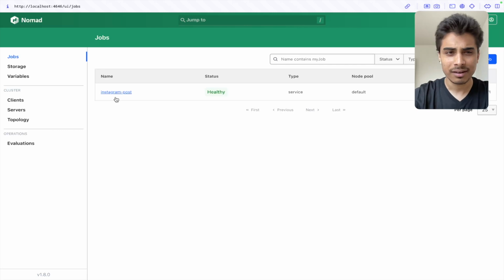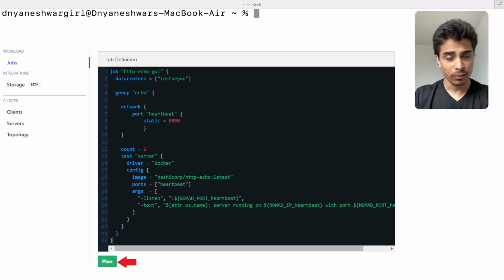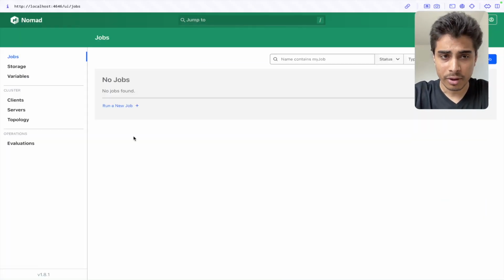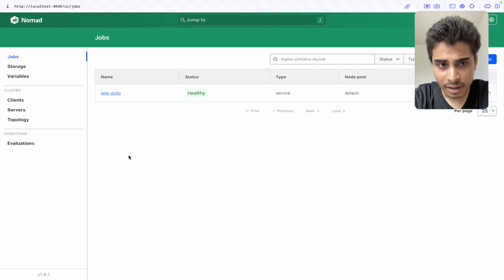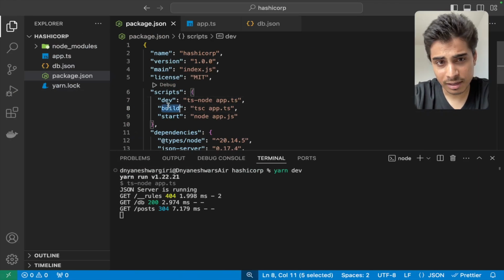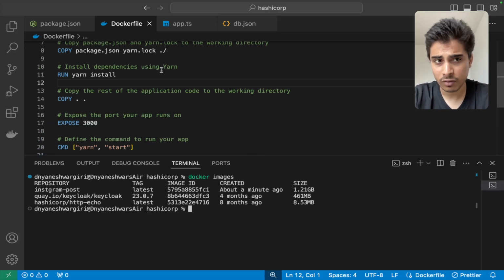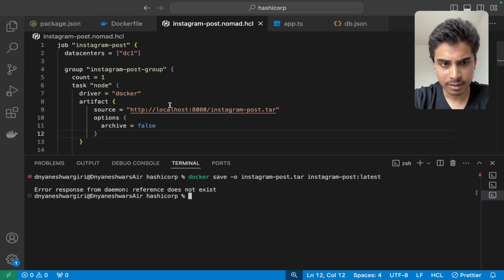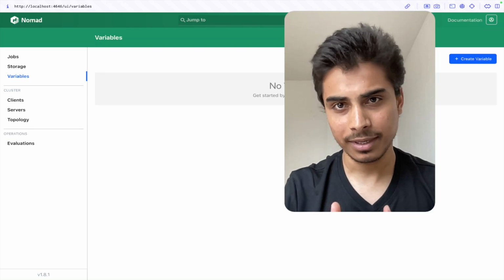Everything You Need To Know About Hashicorp Nomad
Timestamp:
Install nomad and consul 2:30
Nomad client vs servers  4:20
Creating a job in Nomad  9:08
How to run a docker image in nomad 12:16
Custom node js app 13:48
Node Js app to show Instagram posts 13:45
How to dockerize node js app 17:05
How to run local docker image in nomad 23:50
Hashicorp Stack 26:45

Topics Covered:
introduction to hashicorp nomad
Install nomad
Install consul
Deploy docker container in nomad
How to run docker images in nomad
Getting Started With HashiCorp Nomad
Deploy Your First App with HashiCorp Nomad in 20 mins
Run nomad job
Learn Hashicorp Nomad Basics | Run Containers with Nomad | Hashicorp Nomad Crash Course
HashiCorp Nomad the Kubernetes Alternative - Installation and configuration
Simplify Container Orchestration with Nomad
How Does Nomad Work?
Learn Nomad Orchestration: DevOps and Docker
Consul service discovery
Fabio Hashicorp
Hashicorp Vault